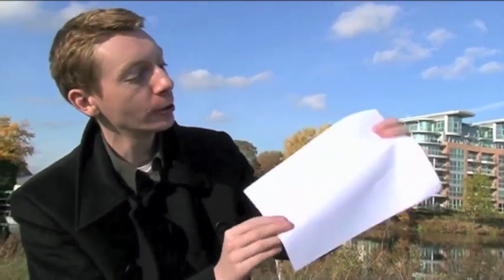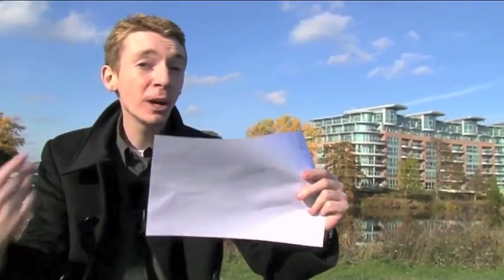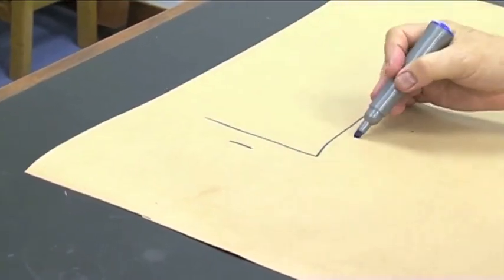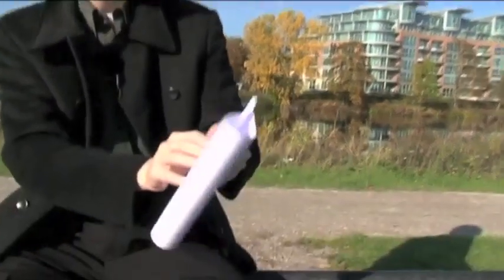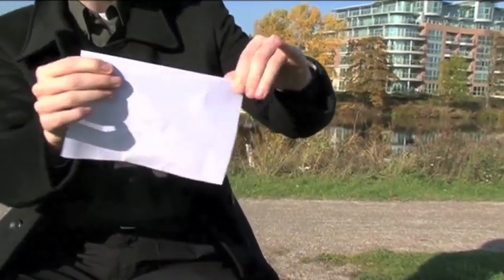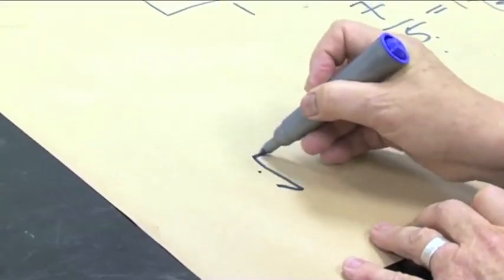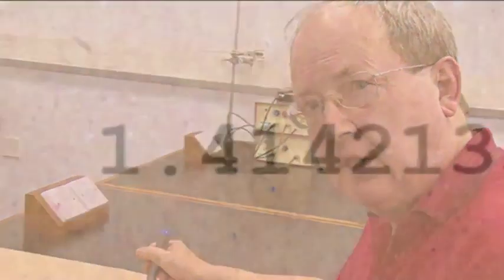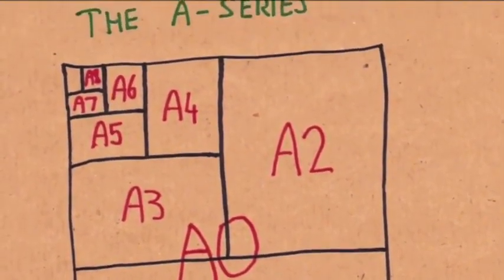A-Series Paper Sizes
Snippet from numberphile.com's video on the Square Root of 2